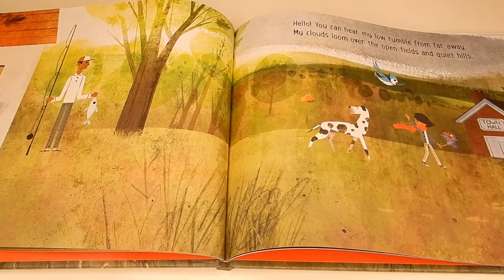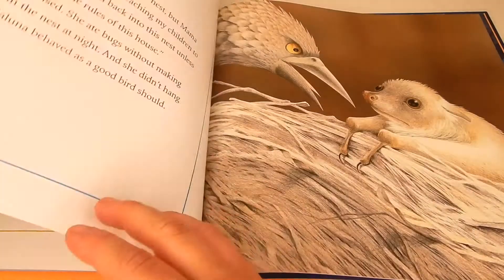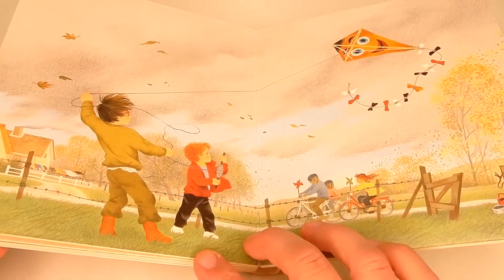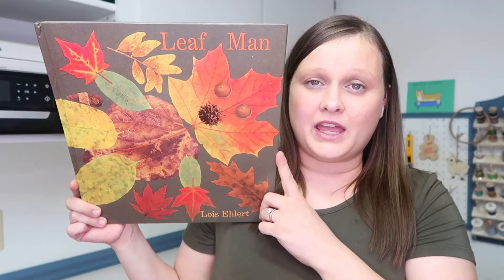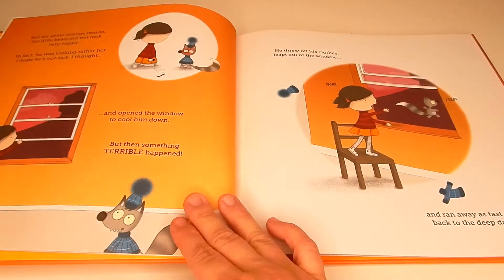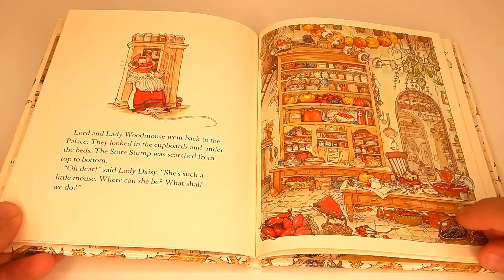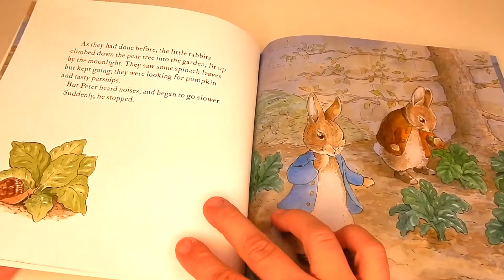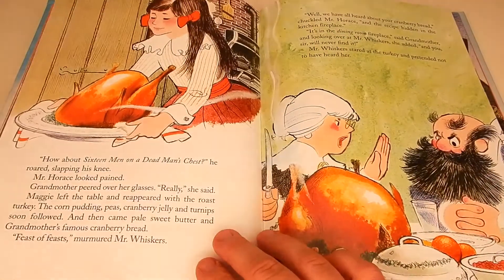FAVORITE FALL PICTURE BOOKS | AUTUMN PICTURE BOOKS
Today I’m sharing all of our favorite fall picture books! These are the perfect children’s books to celebrate the autumn season, and in my opinion, some of the best fall picture books out there.

Books
Goodbye Summer Hello Autumn
Autumn by Gerda Muller
Leaf Man
A Tale of Two Beasts
Brambly Hedge Autumn Story
How to Make an Apple Pie and See the World
Peter Rabbit and the Pumpkin Patch
Cranberry Thanksgiving